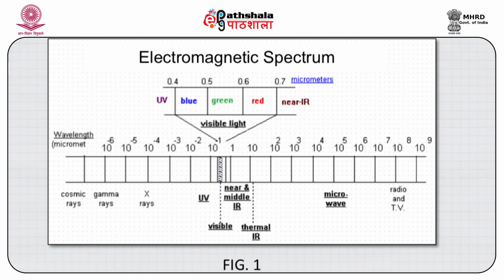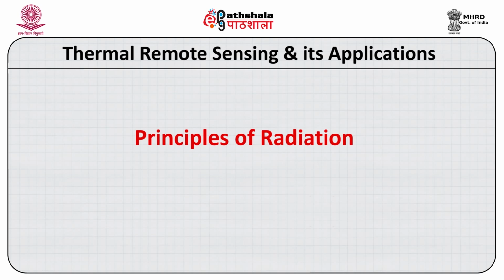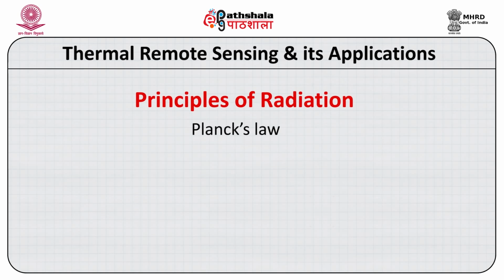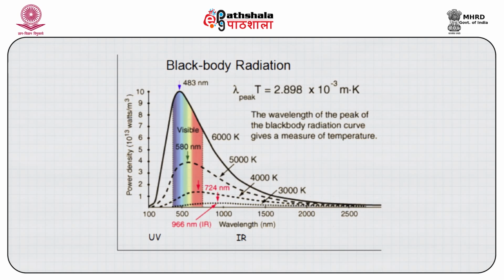Thermal remote sensing and its applications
Subject: Geology
Paper: Remote sensing and GIS
Module: Thermal remote sensing
Content Writer: Asif